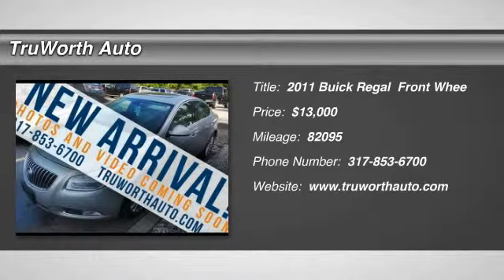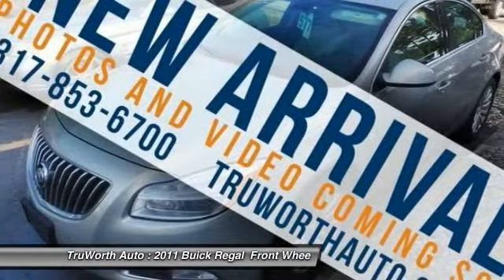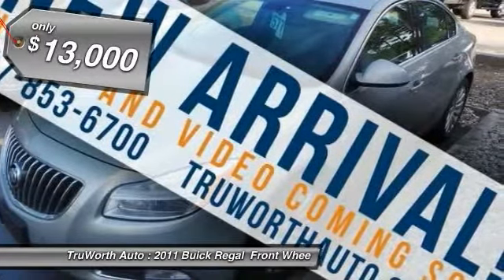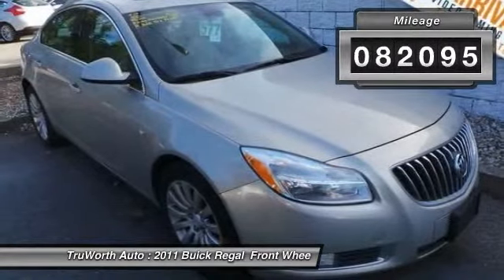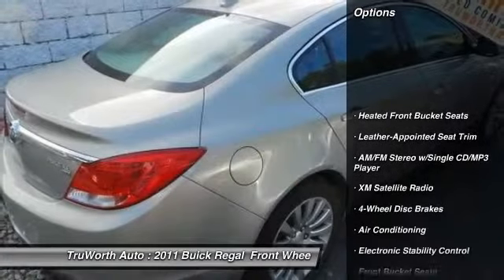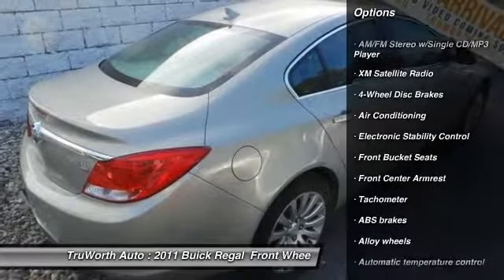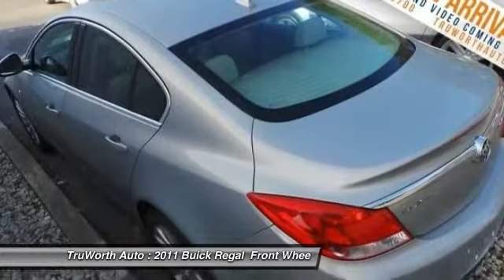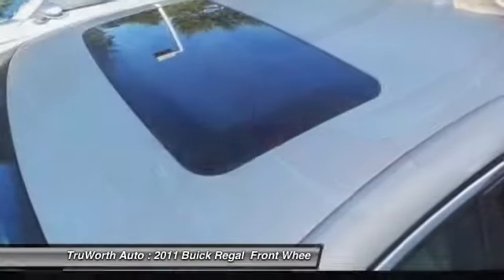2011 Buick Regal Indianapolis IN P5667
2011 Buick Regal CXL - $13000

TruWorth Auto
3006 E. 96th St.

NEW ARRIVAL!  This vehicle is NEW to TruWorth Auto and hasn’t been through our Inspection Process.  A complete listing for this vehicle along with full Pictures and Video will be online soon.  All OPTIONS and FEATURES LISTED ARE SUBJECT TO CHANGE.  Every vehicle at TruWorth Auto is hand bought by a highly qualified buyer with years of experience.  The vehicle then undergoes a rigorous inspection and reconditioning process resulting in a mechanically sound, cosmetically nice vehicle. brbr Our business model is based off of SPEED and EFFICIENCY along with a transparent, educational experience.  We price our vehicles to SELL in a unusually SHORT time period.  To ensure we have speedy transactions, our ONE price, BEST price selling model prices our vehicles below the current market.  We provide multiple ANALYTIC tools to allow you to cross-shop the current market brbr Copy and Paste to view this Vehicle's personalized page!